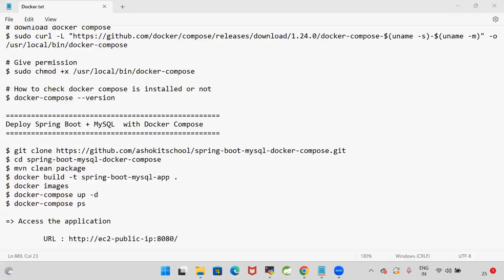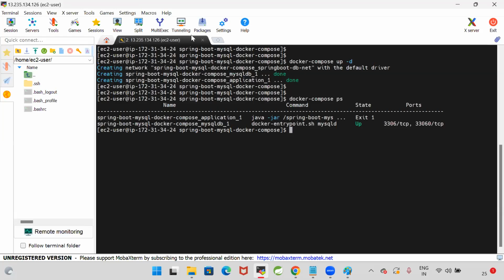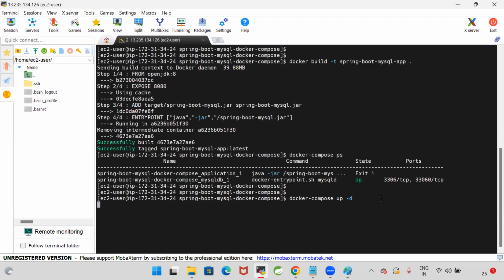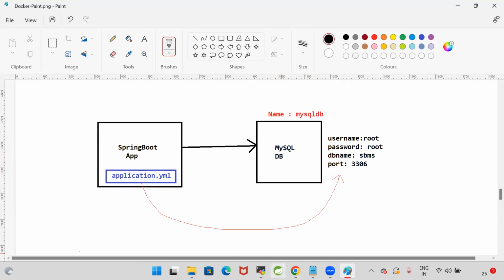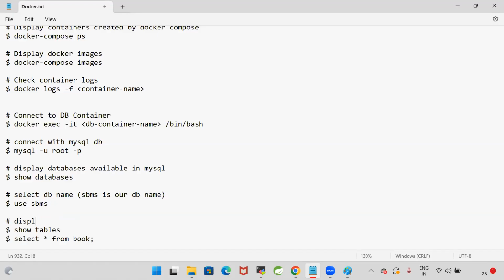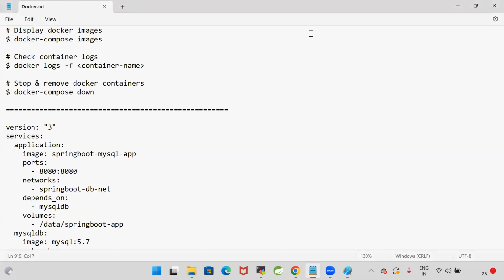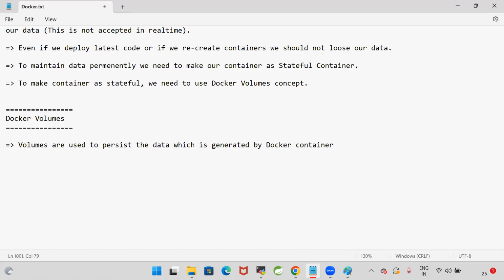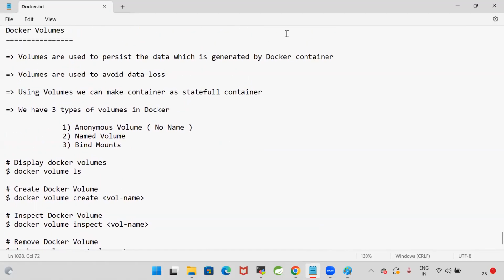Docker Kubernetes & Jenkins Session 10